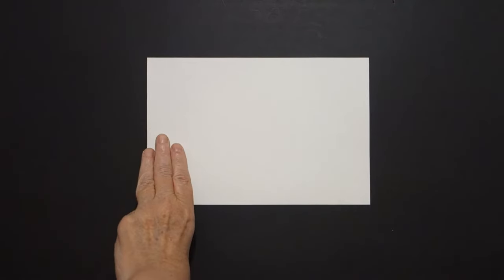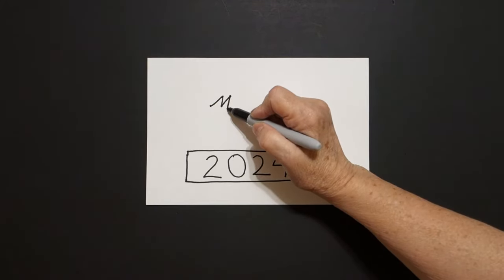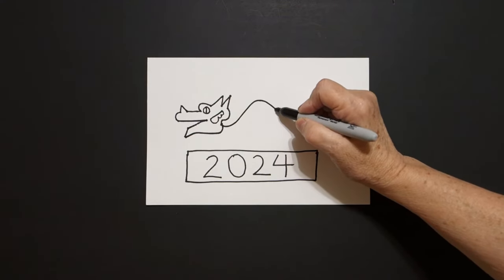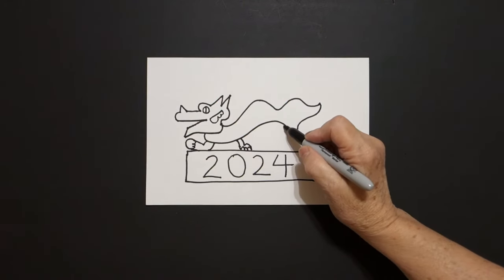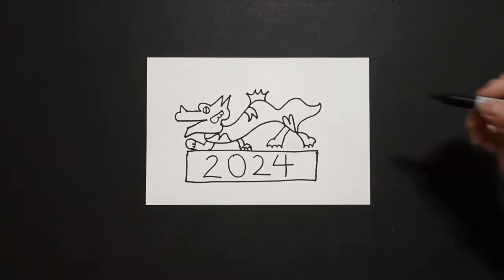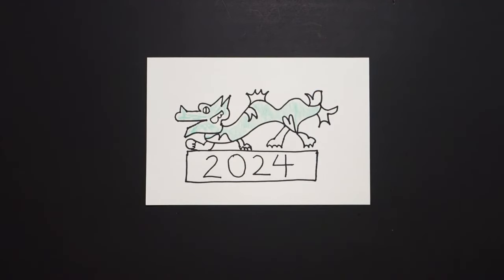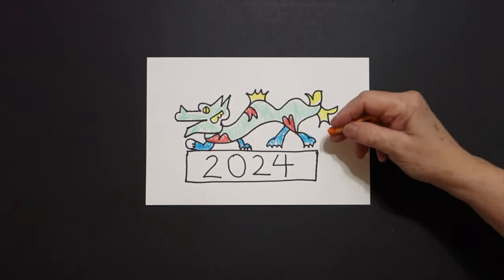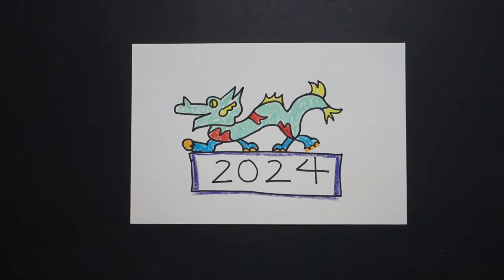Let's Draw the Year of the Dragon! (2024)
Easy to follow directions, using right brain drawing techniques, showing how to draw the Year of the Dragon!.